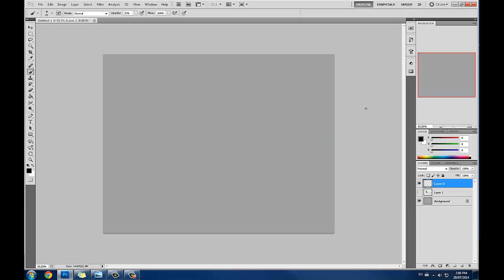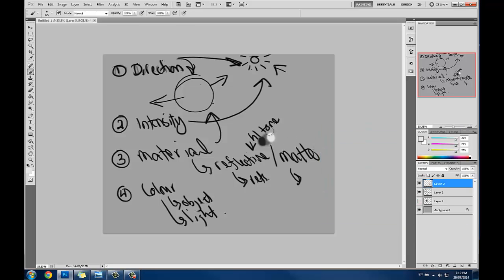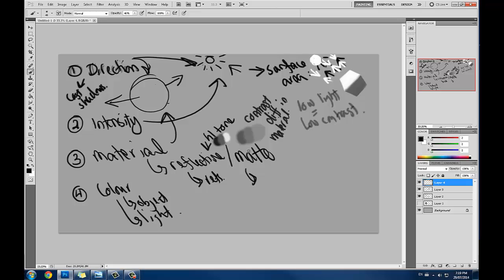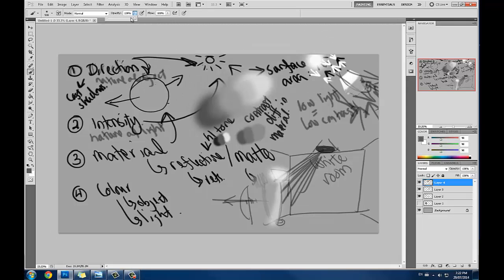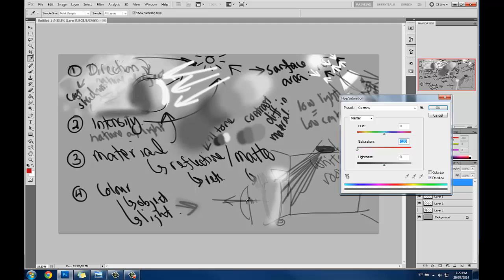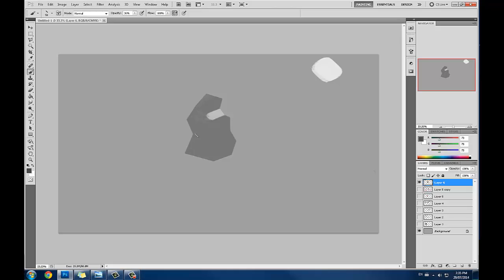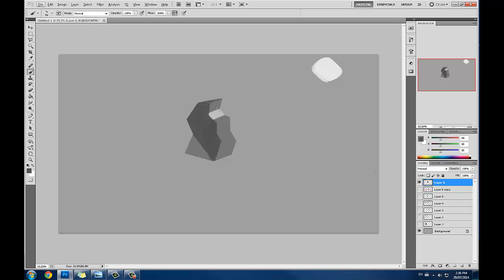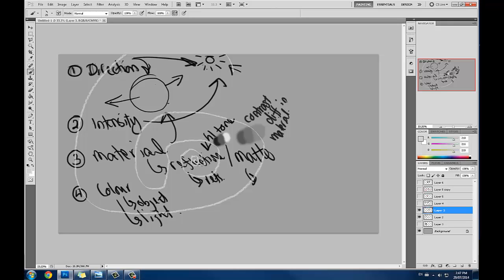How to Paint with a Lightsource--Light and Form